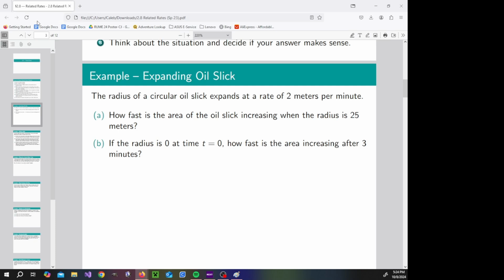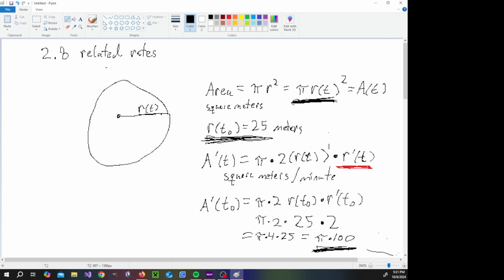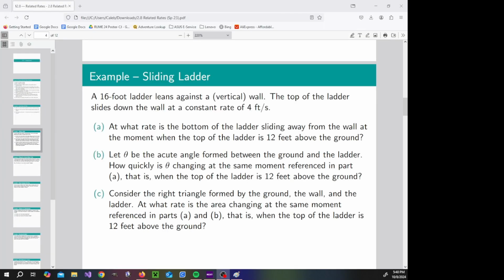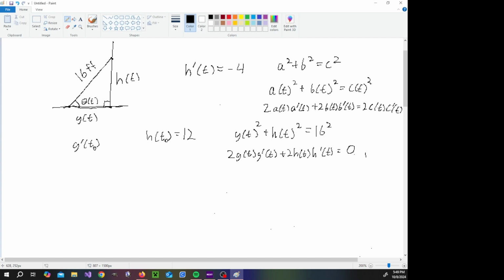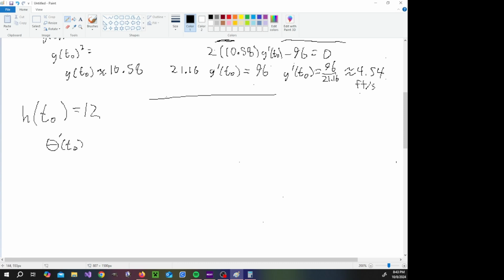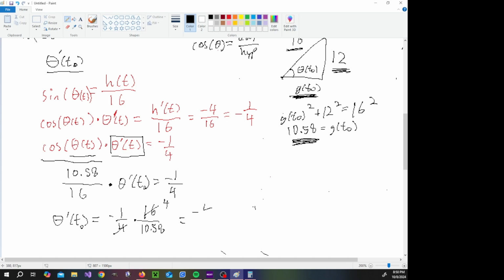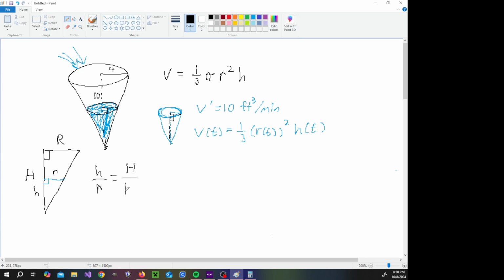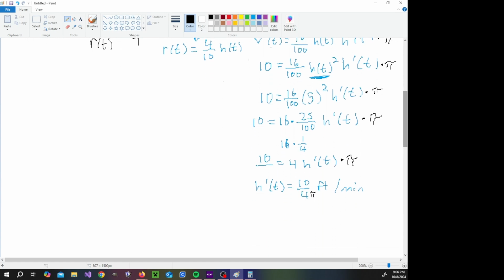1914 related rates pt.1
examples for related rates problems